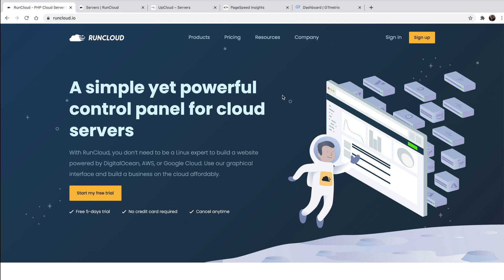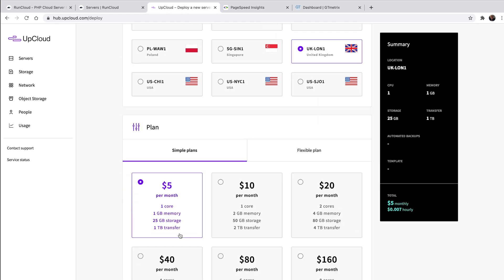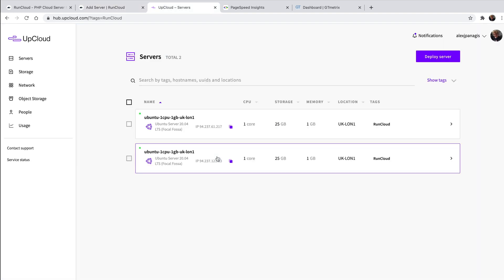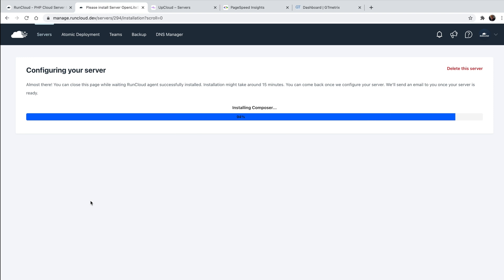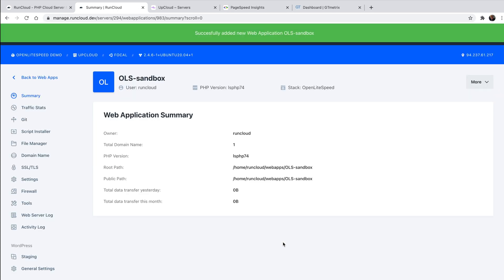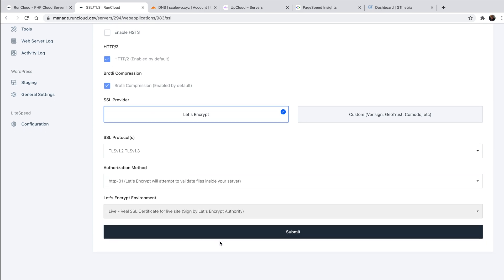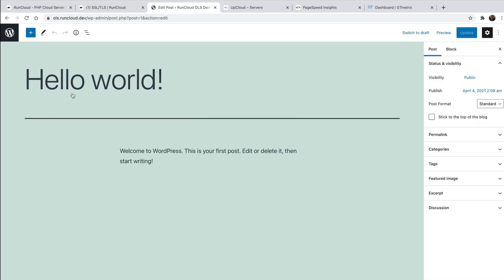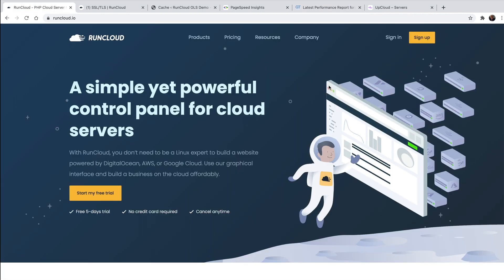How To Install WordPress with OpenLiteSpeed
Deploy your WordPress website on OpenLiteSpeed in minutes, with RunCloud.